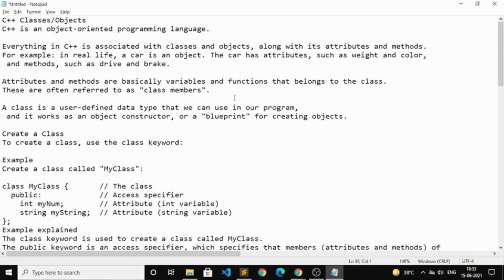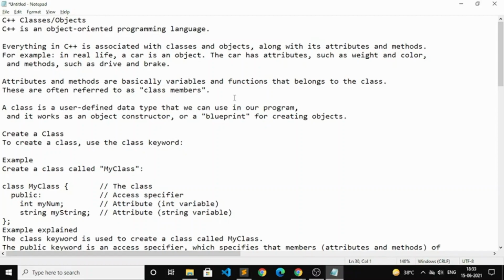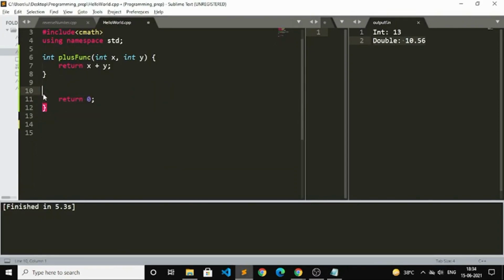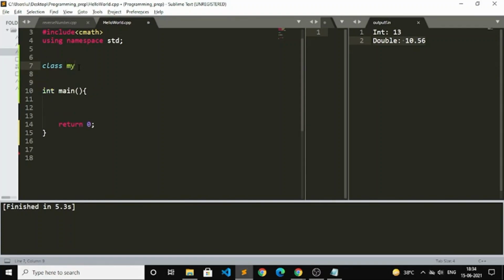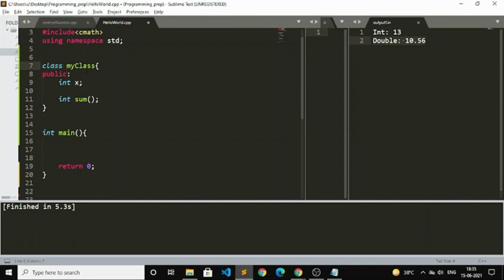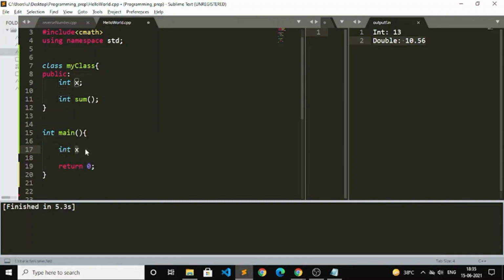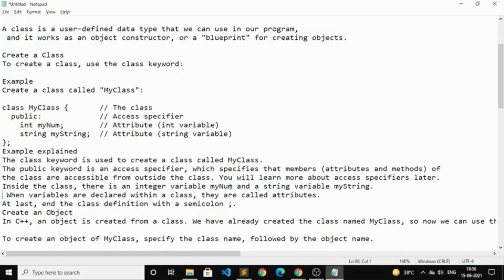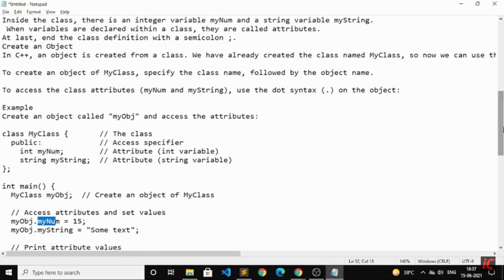C++ Course in English : Class 26 - Class,Object